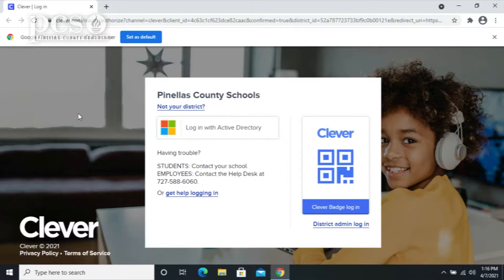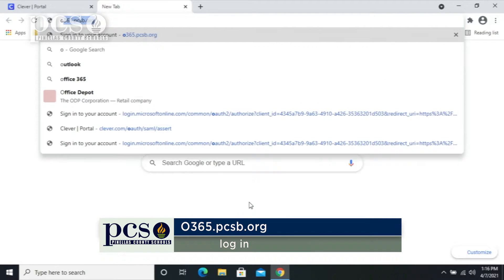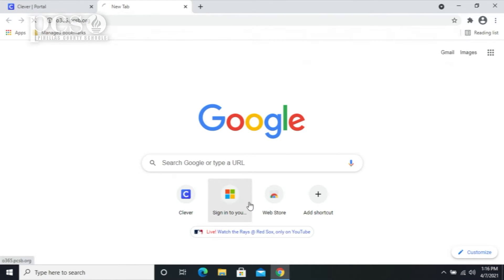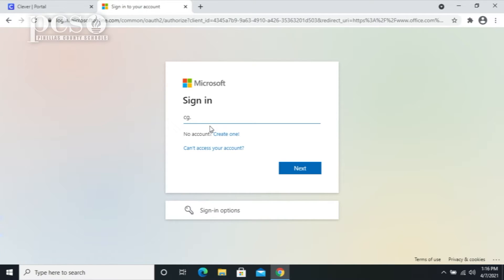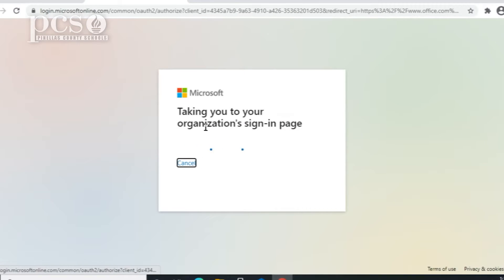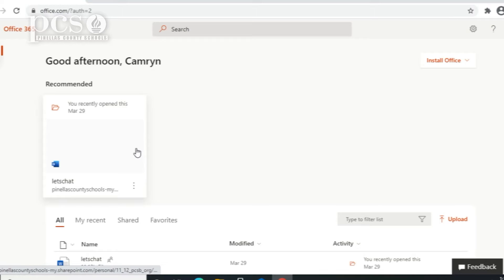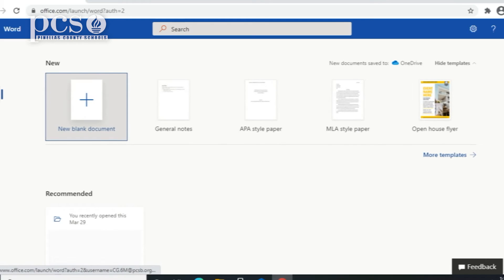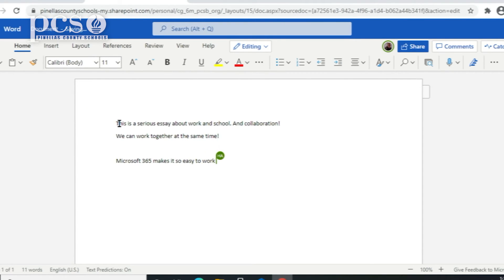Tech Bytes Microsoft 365